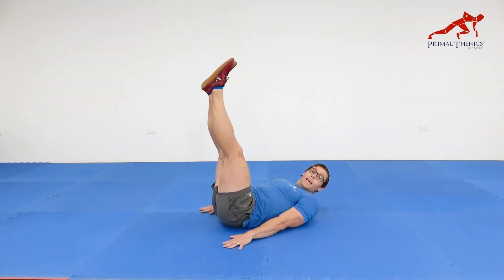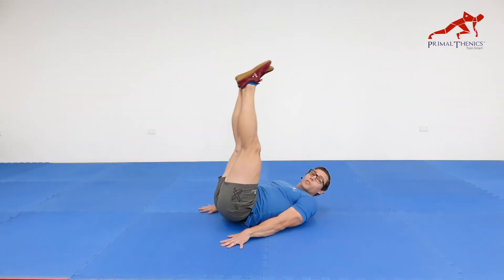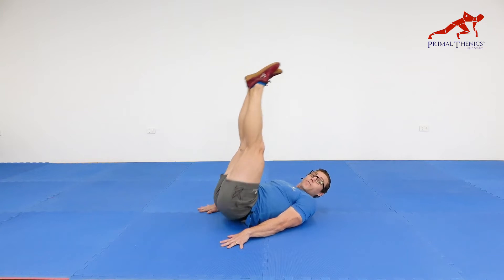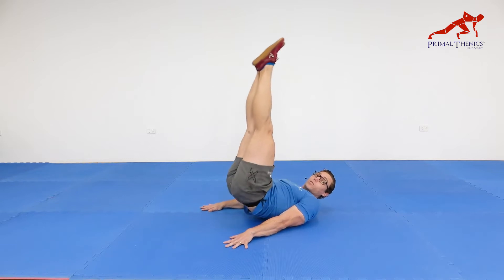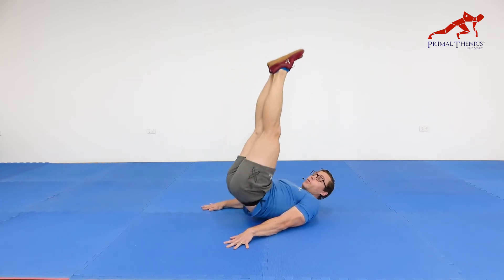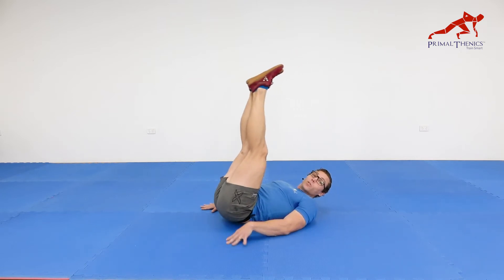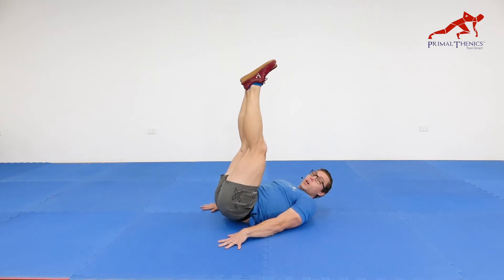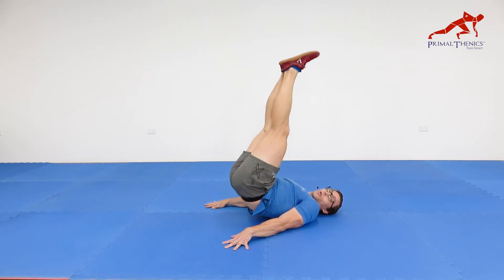Air Plunge abdominal exercise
PrimalThenics training. Lower abdominal exercise.